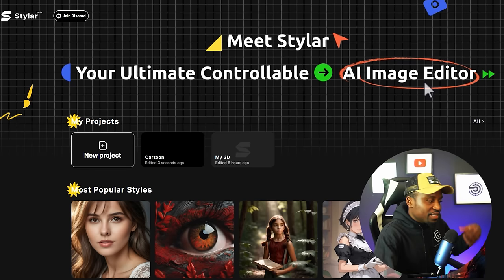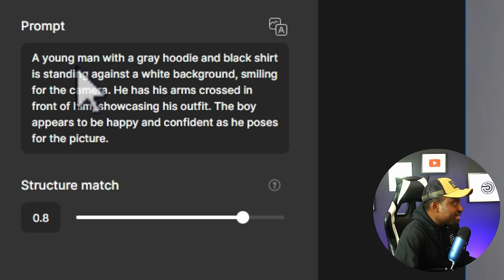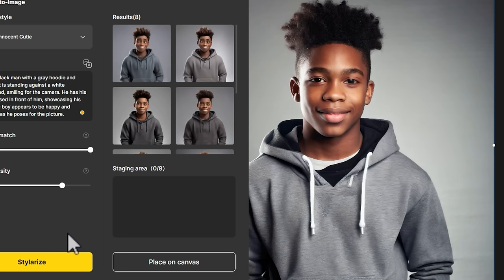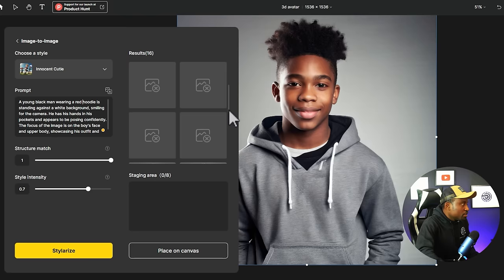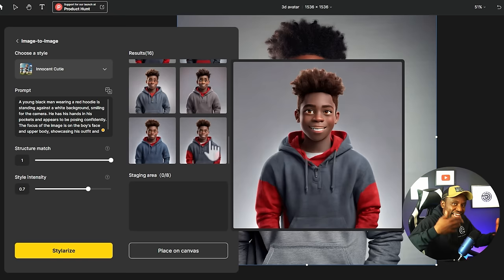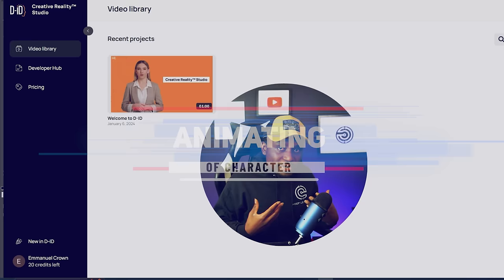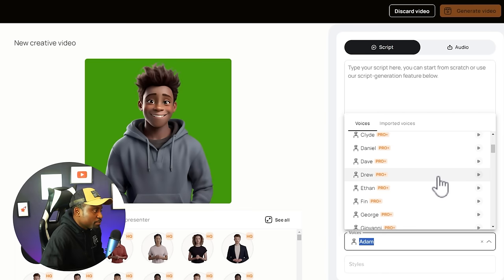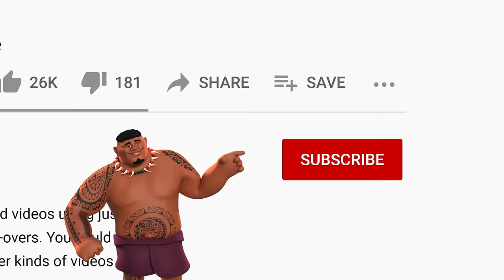Create 3D Animations of Yourself Using AI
In this video, I will show you how to create your very own 3D Disney-style avatar, and we will go ahead and animate it.

MY TOOLS
TOOL TO GROW YOUR  YOUTUBE CHANNEL

MY GEAR
Camera